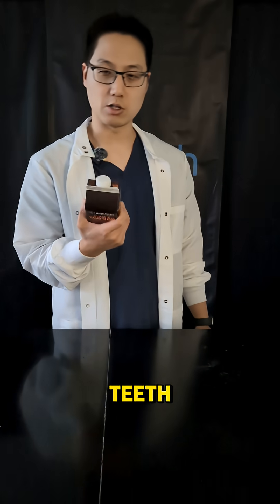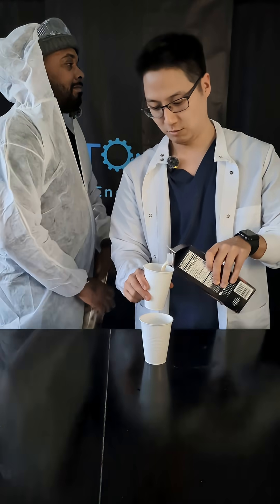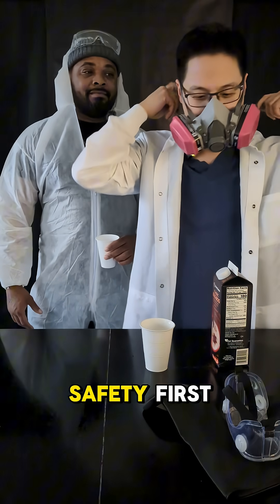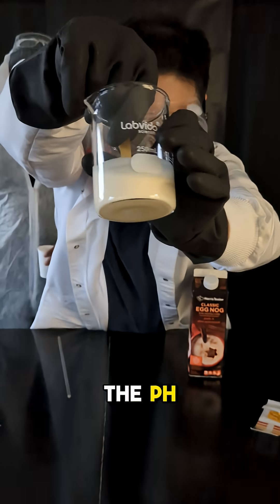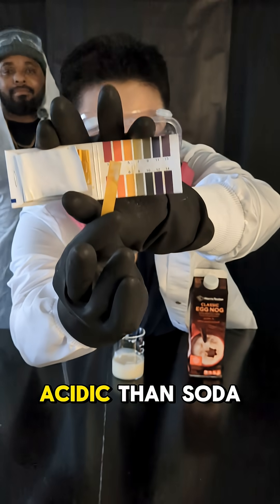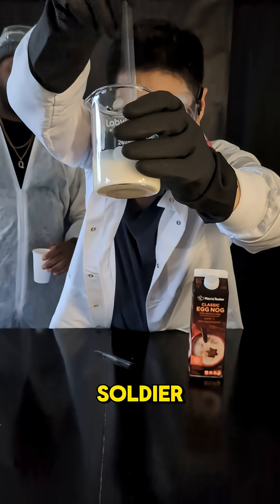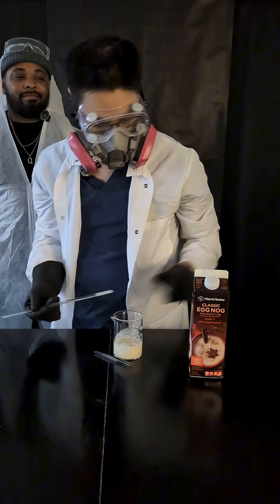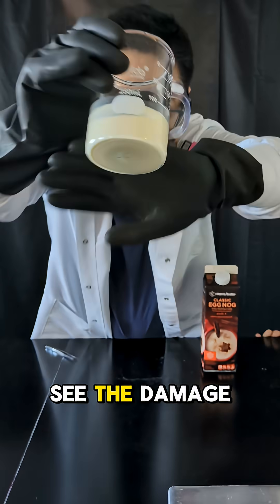Is Egg Nog TERRIBLE for Your Teeth? We Tested It 😬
In this experiment, the Tooth Engineers test what egg nog does to a real extracted tooth. 🥚🥛🦷
With its sugar, thickness, and holiday popularity, we expected serious damage — but the results were surprising.

We break down staining, enamel changes, and what this means for your teeth during the holidays.
Enjoy your egg nog — just don’t forget your toothbrush. 😅